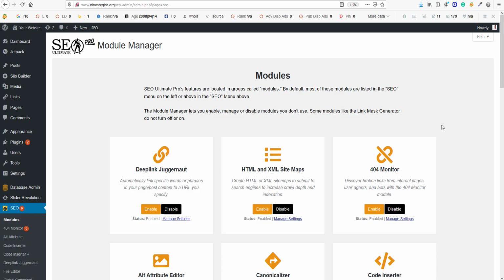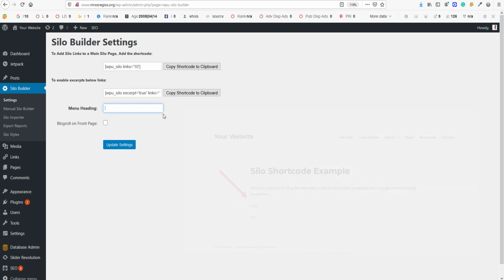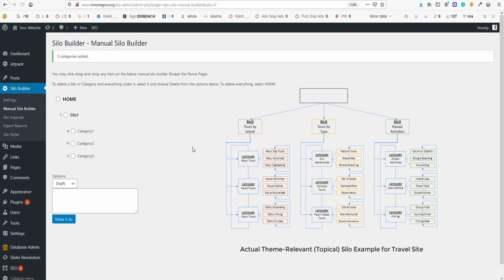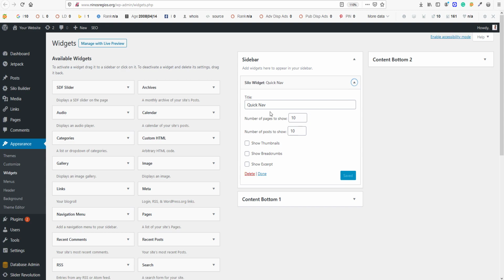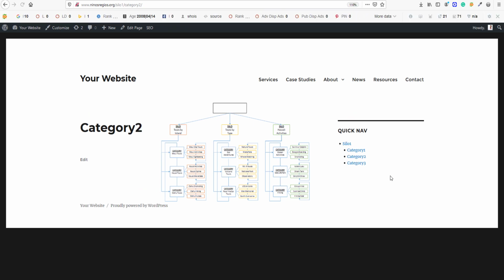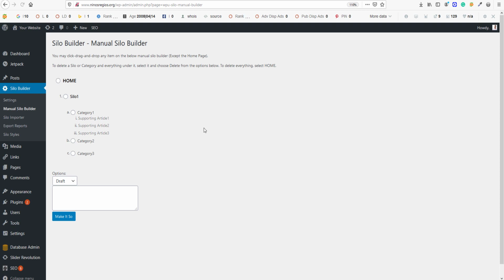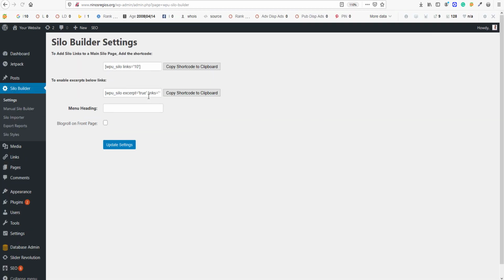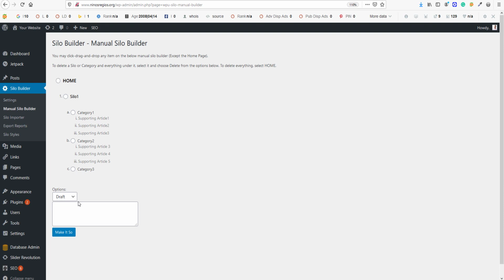WordPress SEO Plugin: SEO Ultimate PRO - How to Use the Website Silo Builder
Check out this 10 minute crash-course on how to use the Website Silo Builder inside SEO Ultimate PRO WordPress SEO Plugin to theme and silo your content